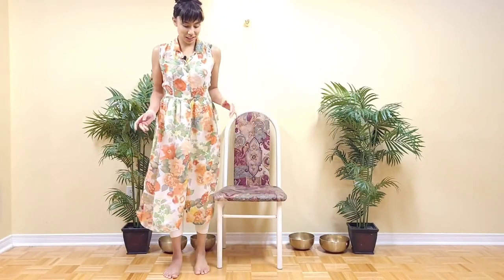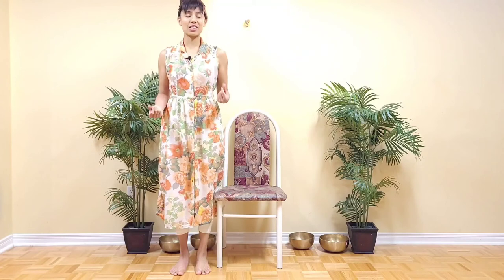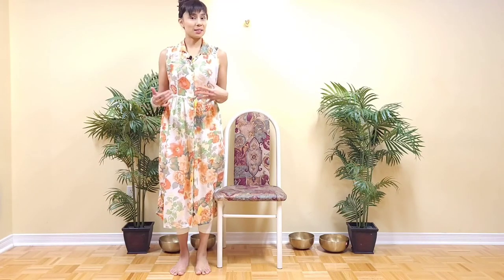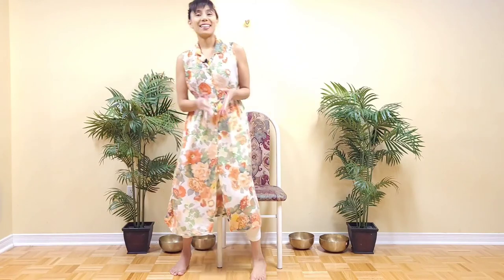Manual Foot Release - Foot care - Improve Balance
This manual foot Release technique feels great !

Try it out and notice how much more alive and awake your feet feel :)

I also find that this helps with mobility.

Pooja